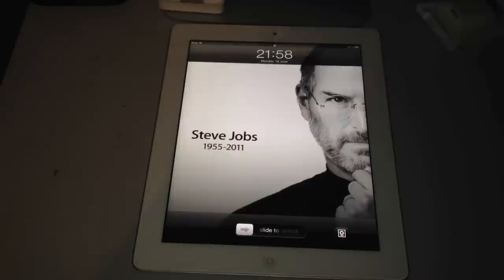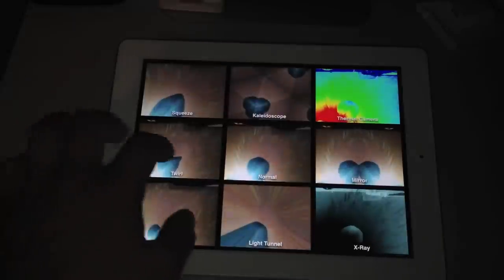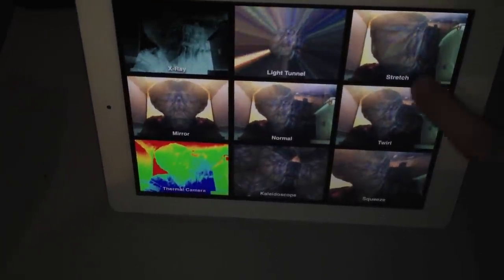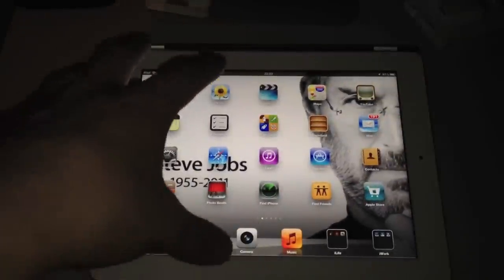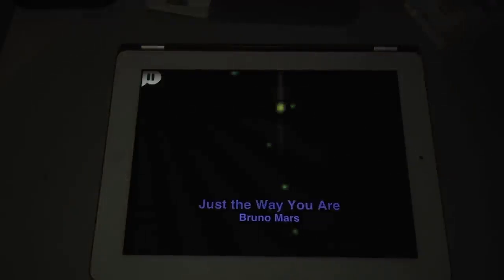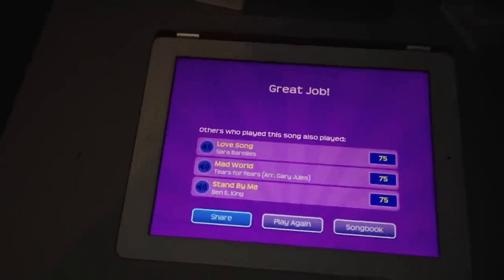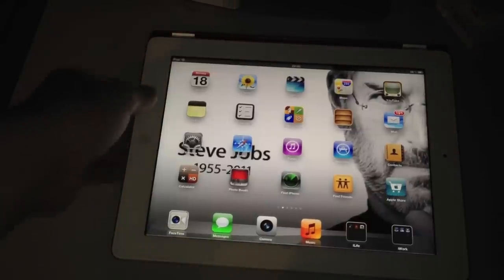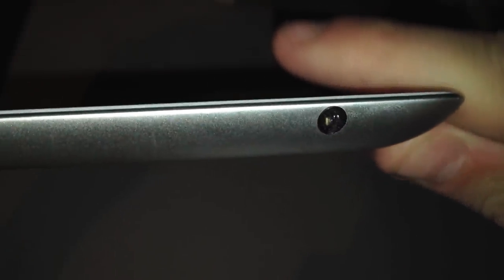The new iPad review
In this video I review the new iPad.